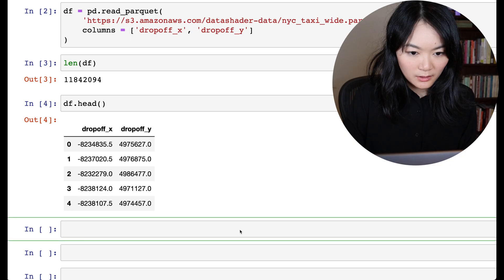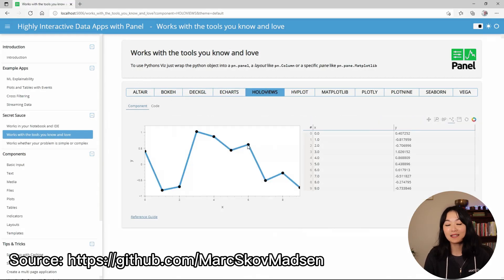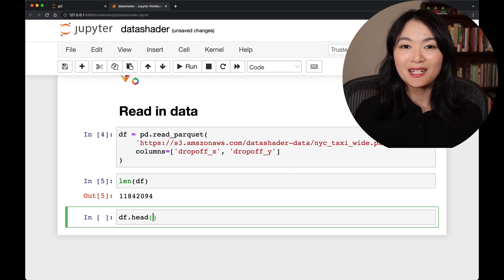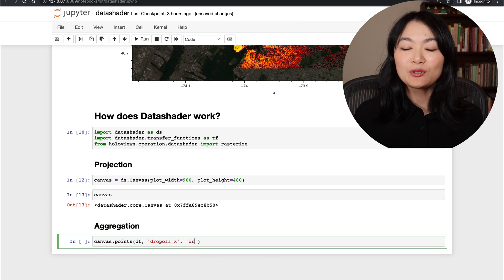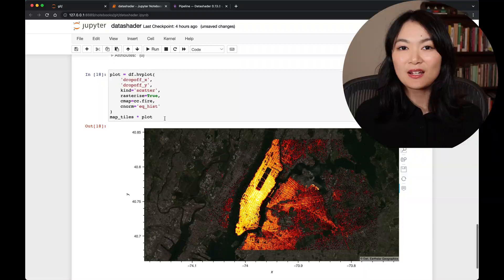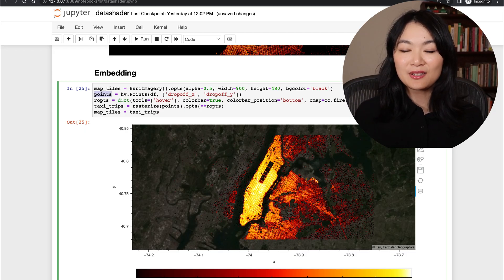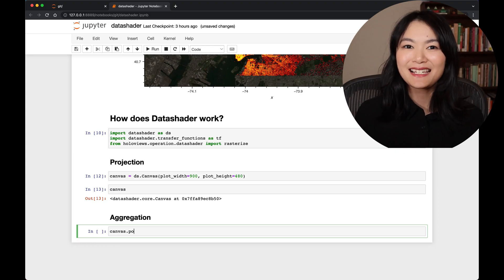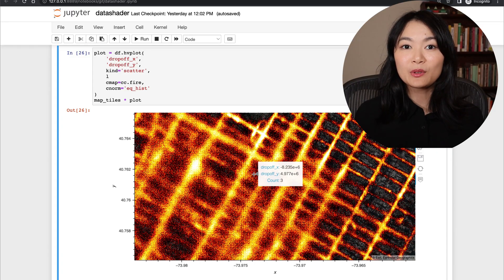Big Data Visualization Using Datashader in Python | How does Datashader work and why is it so fast?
Dashshader is the big data visualization tool in the HoloViz family. I absolutely love Datashader and love how Datashader creates meaningful visualizations of large datasets very quickly. In this video, I am going to walk you through a simple Datashader example, explain how Datashader works, and why it is fast.

The example in the video comes from the NYC Taxi data example on pyviz.org. For the full example, please